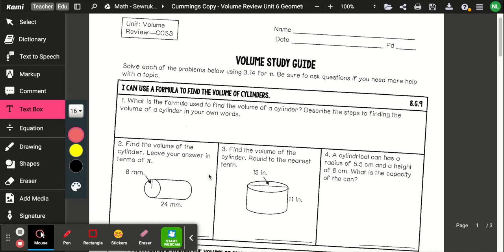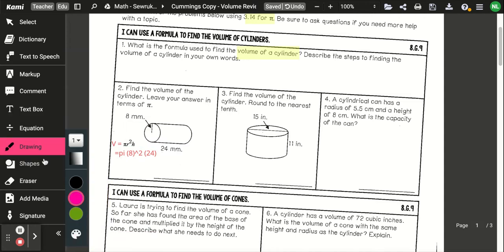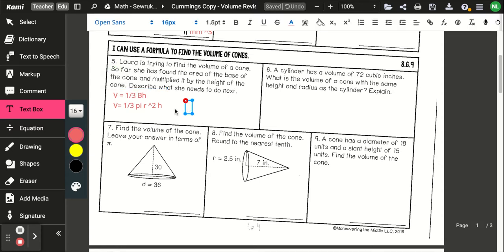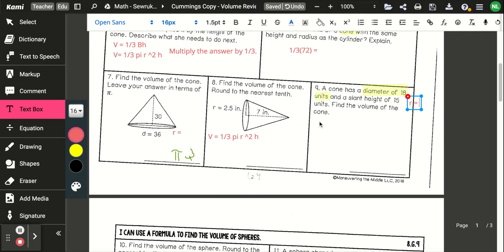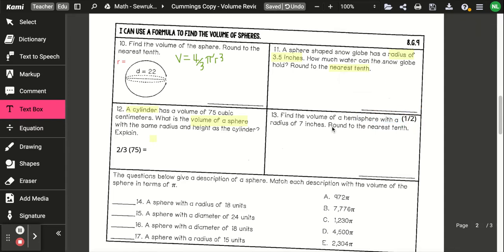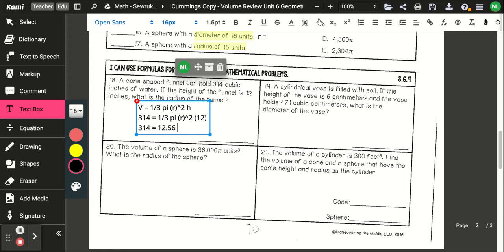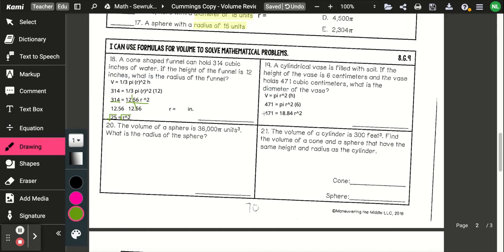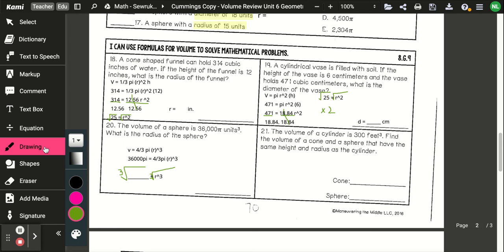Cummings Copy - Volume Review Unit 6 Geometry.pdf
Use this video for help completing pages 69 & 70